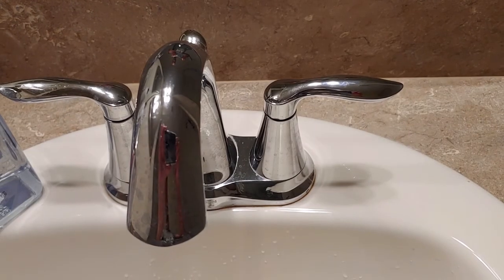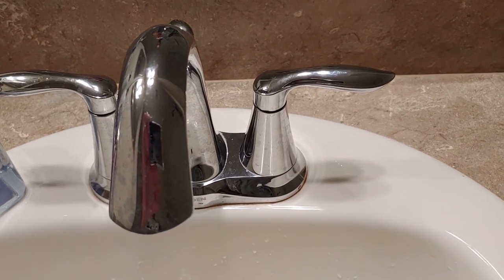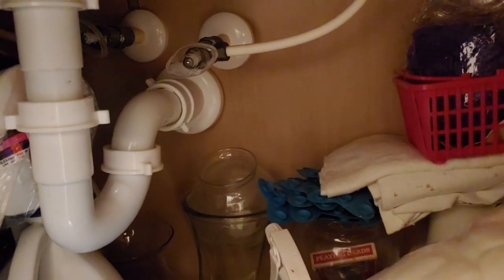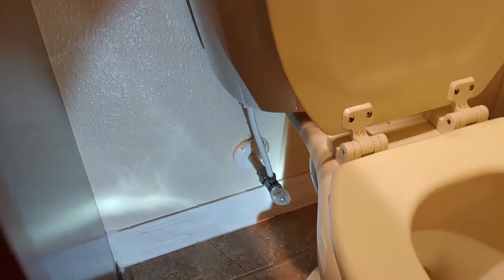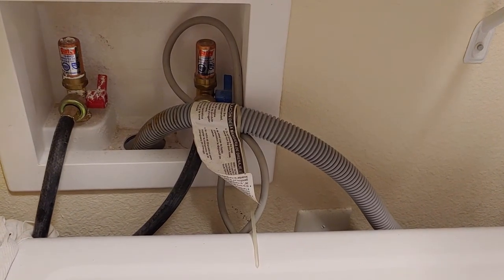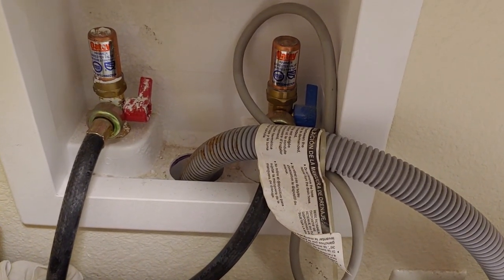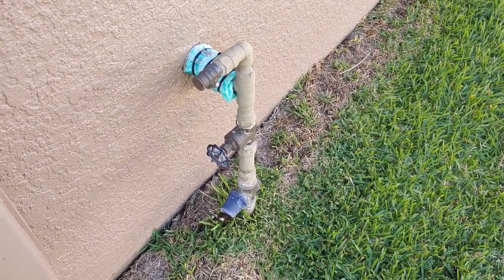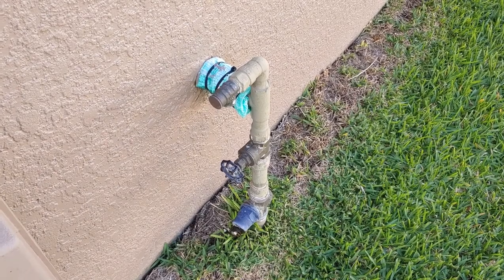DIY How to turn off the water to your house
Try audiobooks for free

Today we're going to show how and why you should know how to turn off the water to your house. Knowing where your shutoff valves can save you a lot of time and money in case a you find a leak. Turn off the water locally (under the sink, toilet, or at the washer dryer) if you have an issue at that particular location. If that doesn't work, turn off the water at the main valve near the side or back of the house.